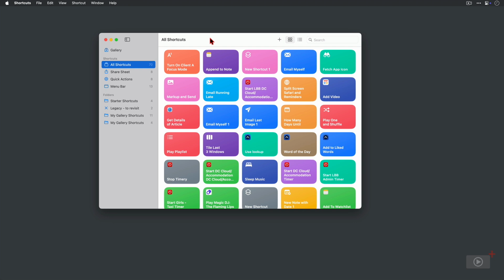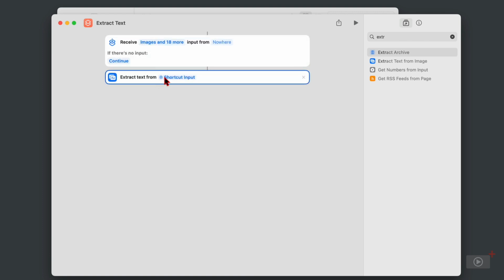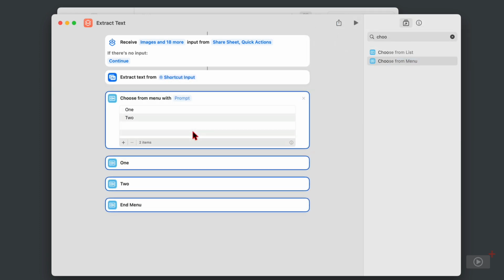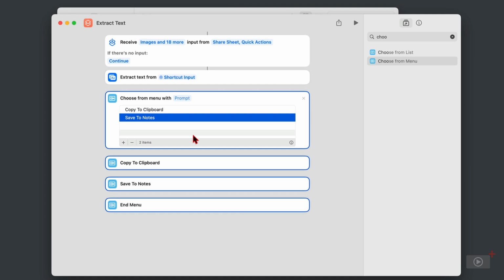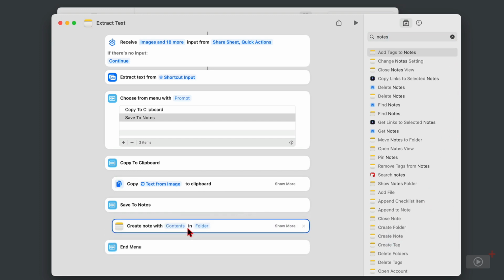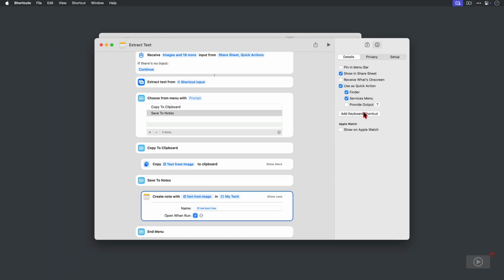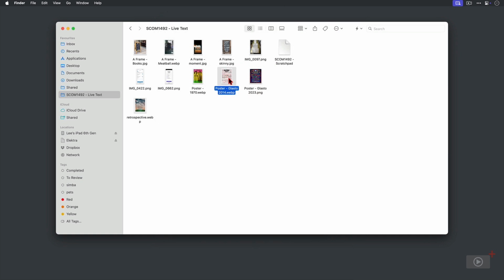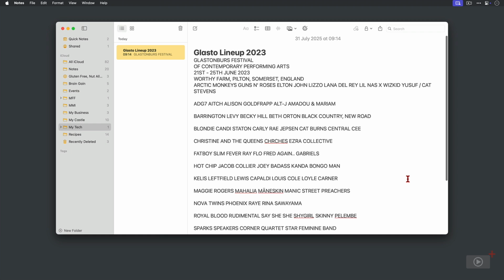Live Text on macOS • EASY capturing of TEXT on IMAGES on your MAC!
Whilst working from his web browser this week, Lee was trying to capture some text from an image that wasn't playing ball…He then discovered a workaround that he wanted to share.

This led him to creating this short video covering Live Text on macOS and how you can use it to capture information. At the end of the video, Lee fires up Shortcuts and creates a simple shortcut that automates this process for you!